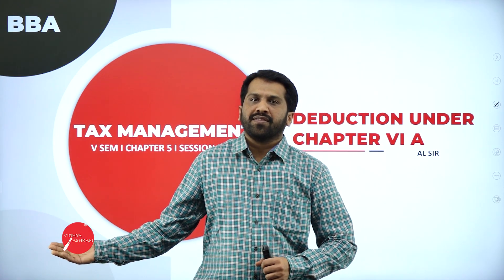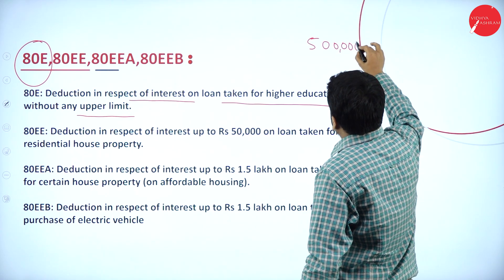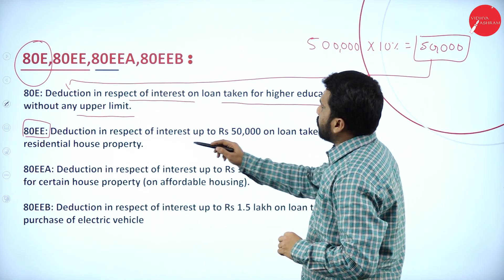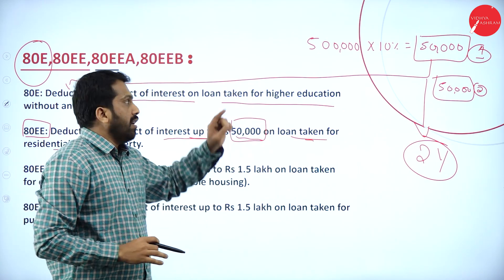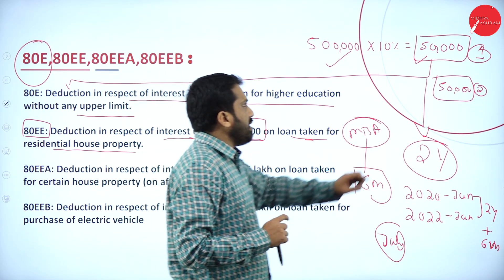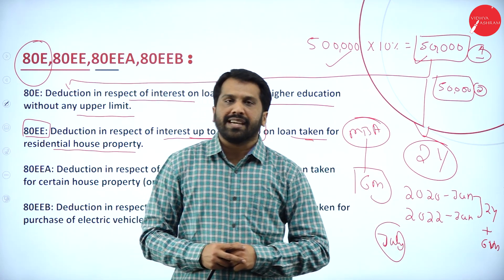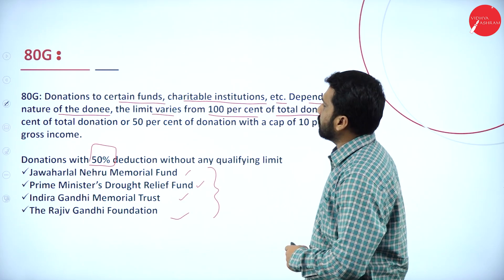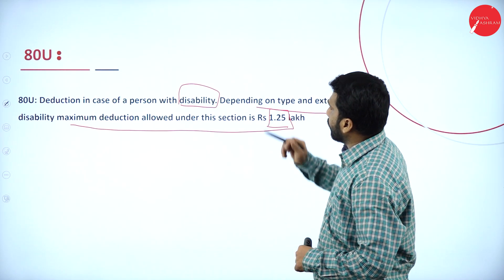DAY 45 | TAX MANAGEMENT | V SEM | B.B.A | DEDUCTION UNDER CHAPTER VI A | L2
Course : B.B.A
Semester : V SEM
Subject : TAX MANAGEMENT
Chapter Name : DEDUCTION UNDER CHAPTER VI A
Lecture : 2